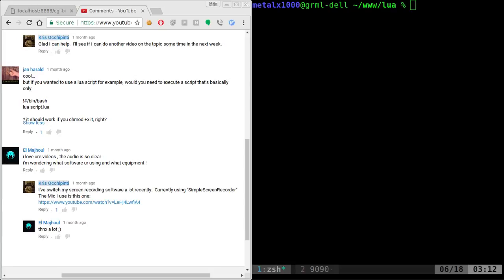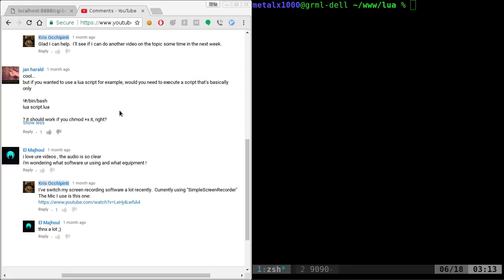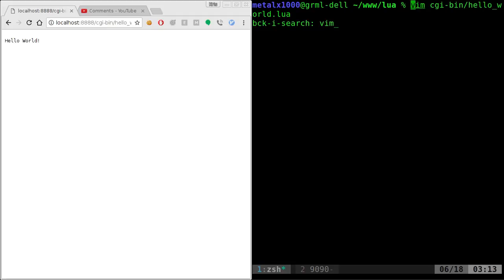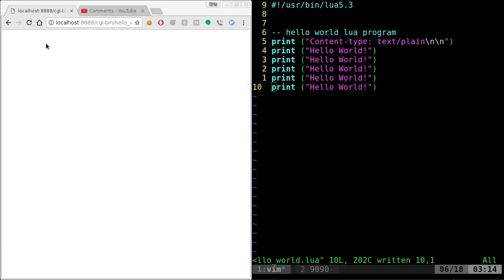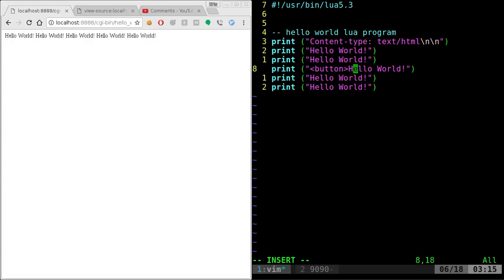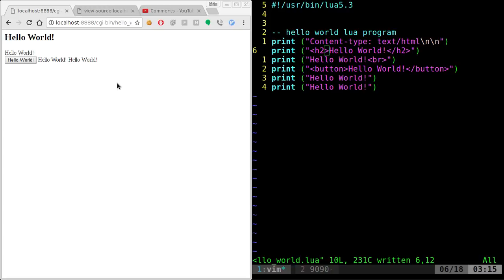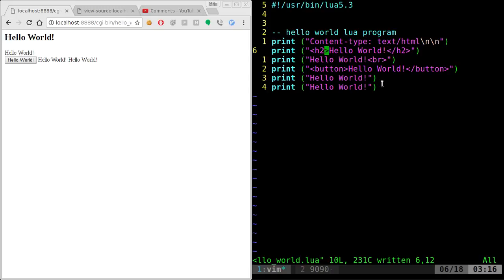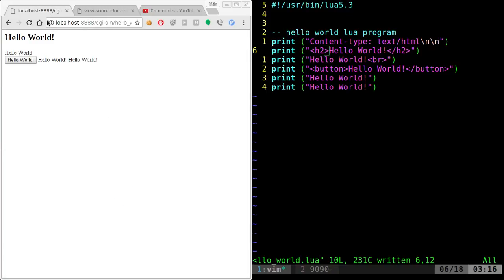CGI and LUA Scripts Hello World